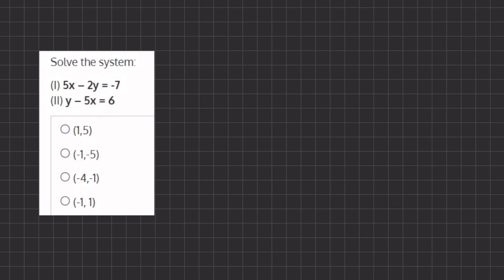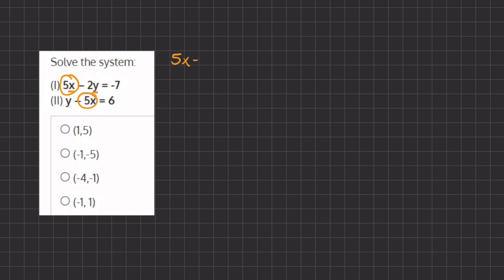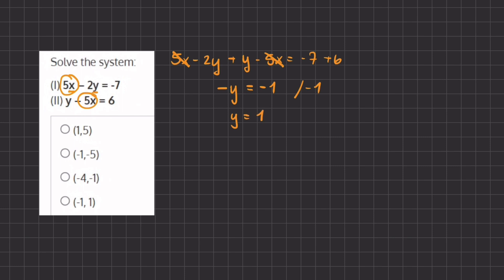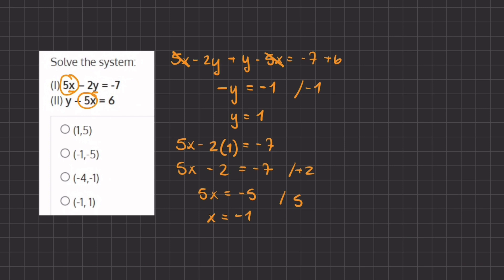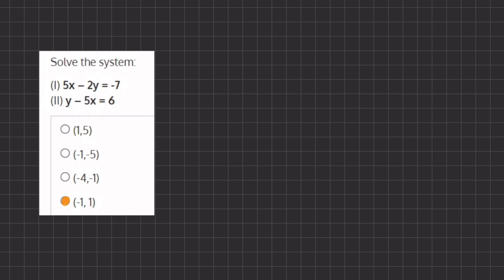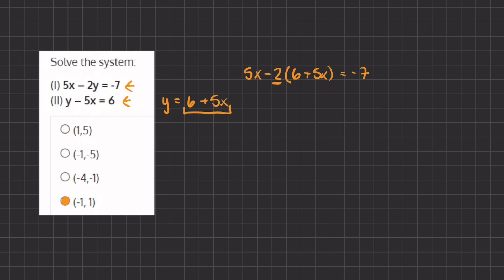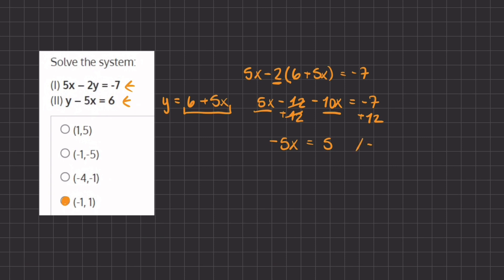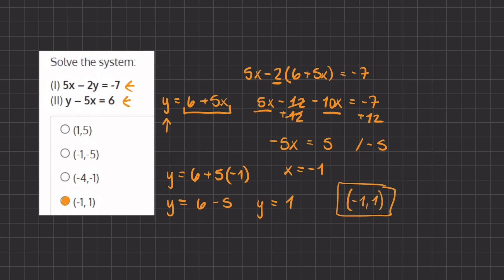Algebra Video Simulation 2.1